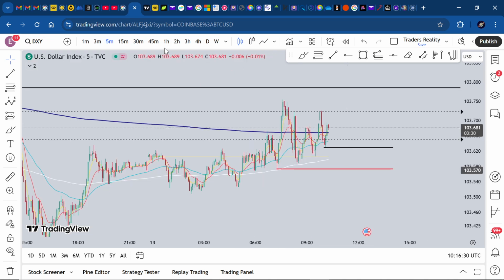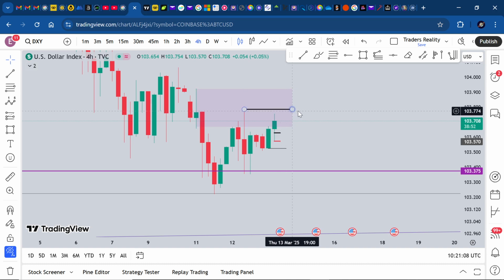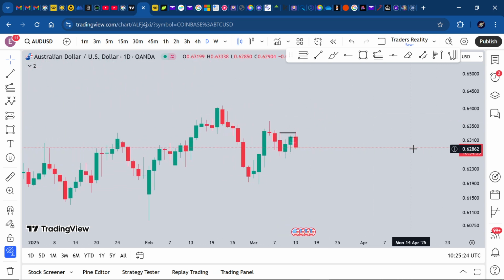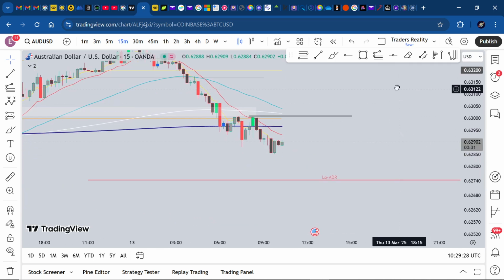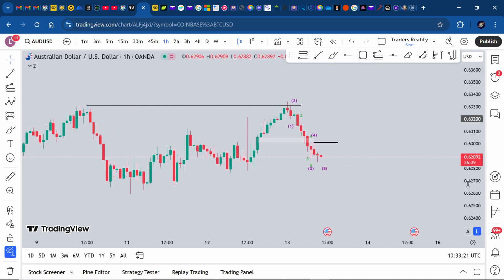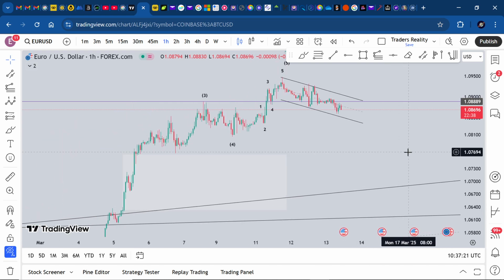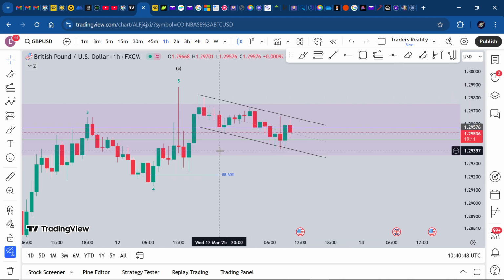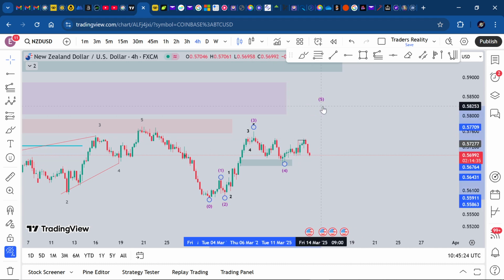"DAILY OUTLOOK! 📈 DXY, EURUSD, GBPUSD, AUDUSD & NZDUSD | Elliott Wave, SMC, Wyckoff & More!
📊 Daily Outlook! Here’s the latest market update covering DXY (US Dollar Index), EURUSD, GBPUSD, AUDUSD, and NZDUSD using Elliott Wave Theory, Smart Money Concepts (SMC), Wyckoff Method, and more! 🚀📈

✅ What’s Covered?
📈 Elliott Wave Analysis – Forecasting the next market moves for all pairs & DXY
💰 Smart Money Concepts (SMC) – Liquidity grabs, order blocks & institutional positioning
📊 Wyckoff Method Insights – Spotting accumulation, distribution & market manipulation
⚡ Daily Trade Management Updates – Adjusting entry points, stop loss & take profit targets

🔥 How are these trades playing out? What’s next for tomorrow? Watch now for expert insights! 💹📉